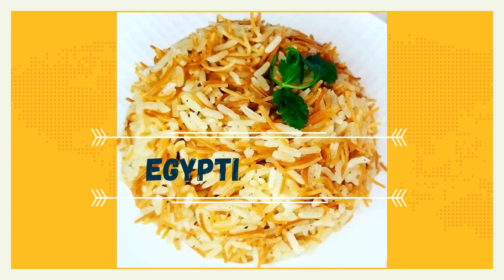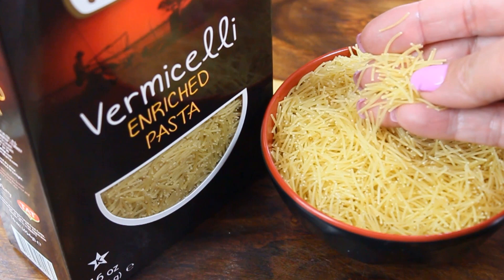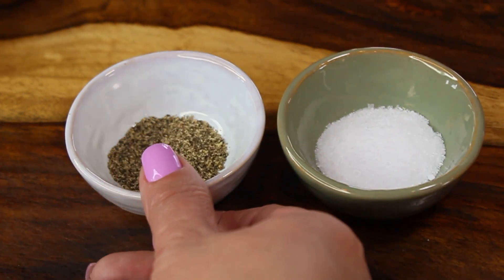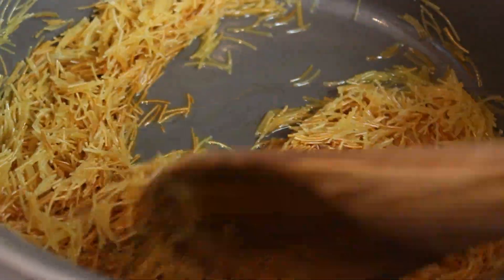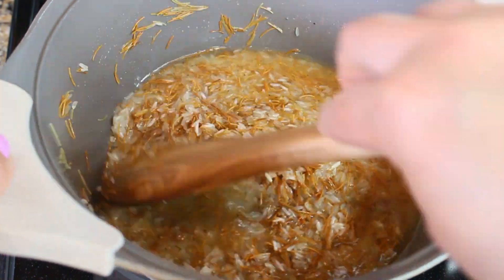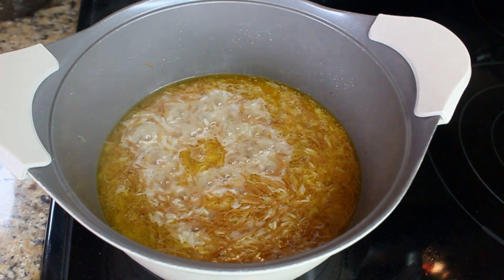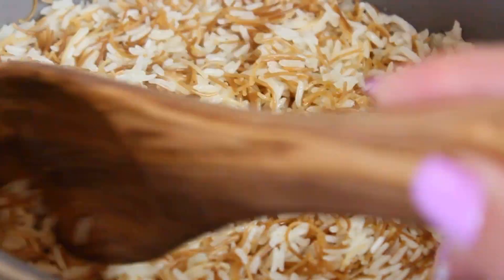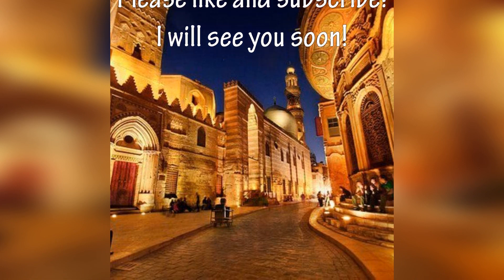Egyptian Rice!/Steamed Rice with toasted Vermicelli pasta.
Egyptian rice is a staple dish to every single meal in Egypt.
Let me show you how to make it!

You will need:

1½ cups Vermicelli pasta
2 cups white rice(medium grain)
3 tbsp Ghee or Vegetable oil(for vegetarian version)
1 tsp black pepper
1 tbsp salt

Method:

In a medium pot add Ghee and heat it up.
Add Vermicelli pasta and toasted until golden brown color.
Add washed and drained rice and cook for about 2 minutes.
Add salt and pepper and mix.
Add approximately 2½ cups of water or enough water that it comes up ½ inch above rice level.
Boil on medium-high heat until almost all water evaporated.
Cover with tight lid(sometimes is better to put towel between lid and a pot to catch the steam) .
Steam on low for 25 minutes.
Its's ready!
Nastassja:)